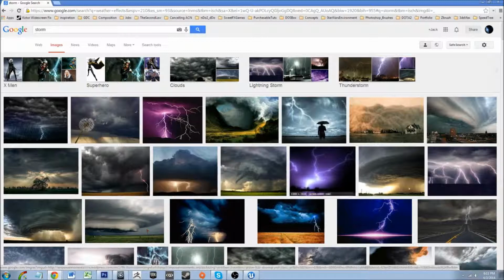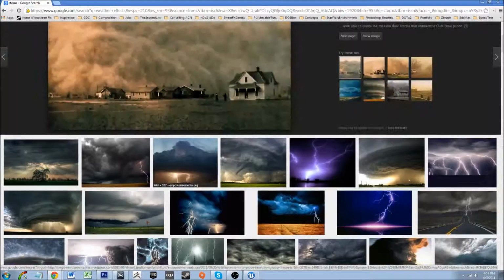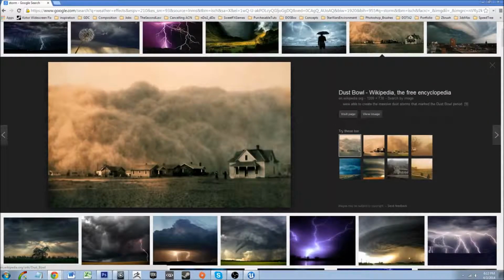Where I'm Taking the Channel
This is just a casual one way conversation discussing where I want to take my channel.